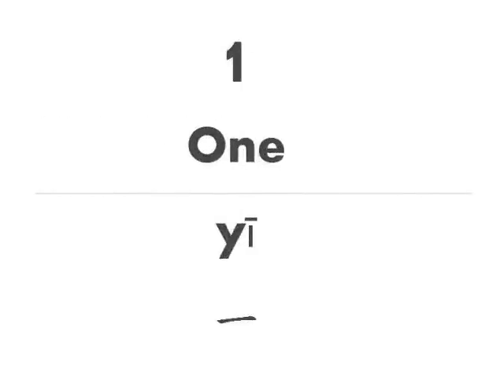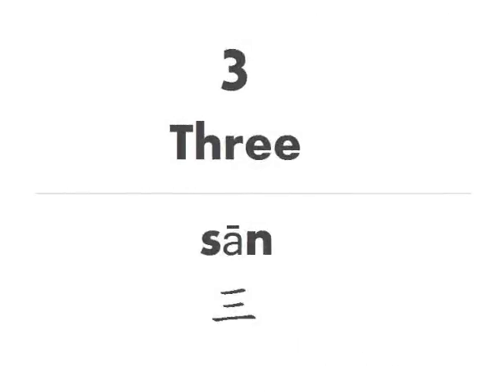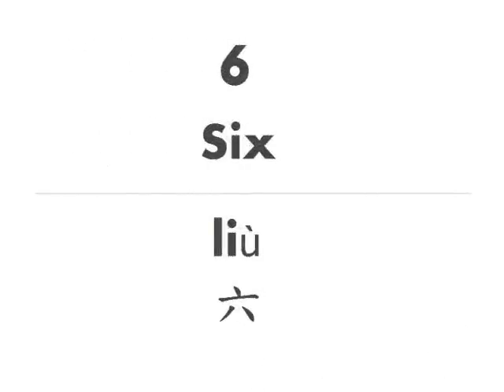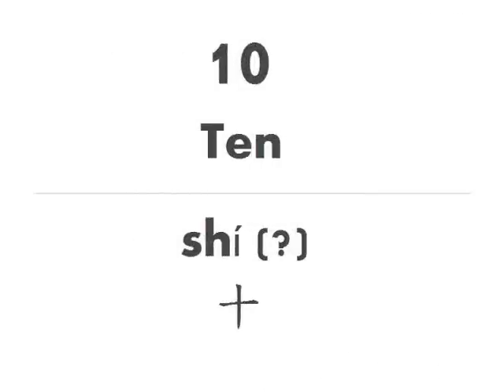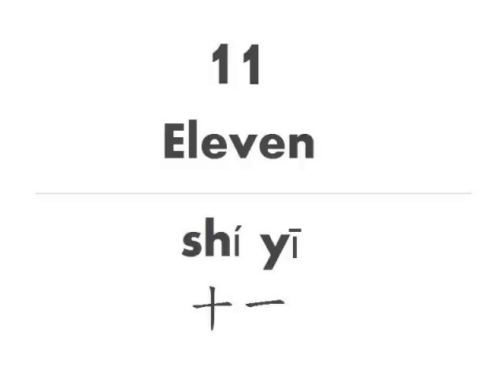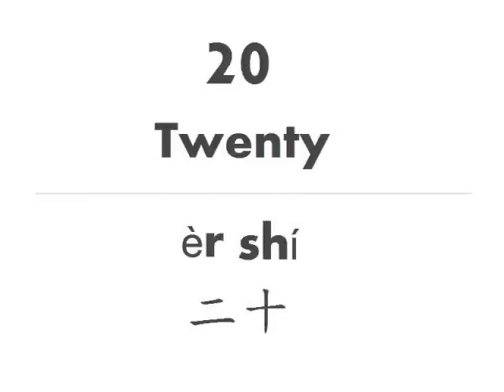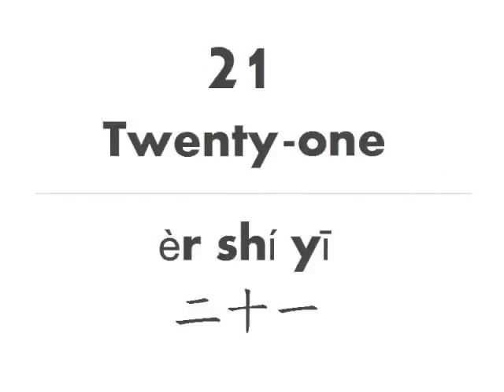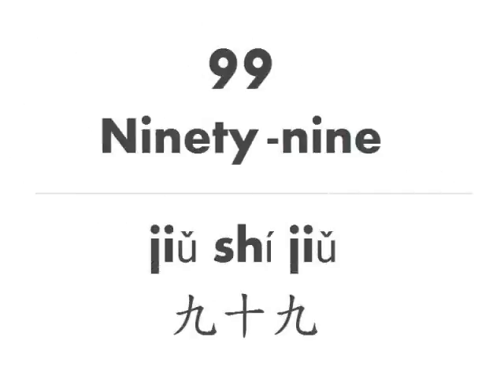Learn Mandarin Chinese: Counting Lesson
Learn how to count from number 1 to 99 in Mandarin!